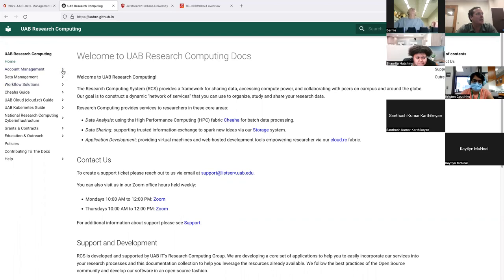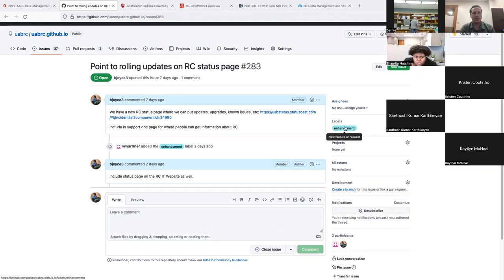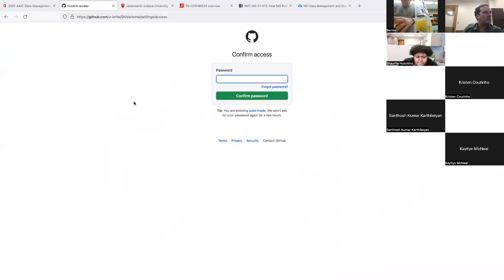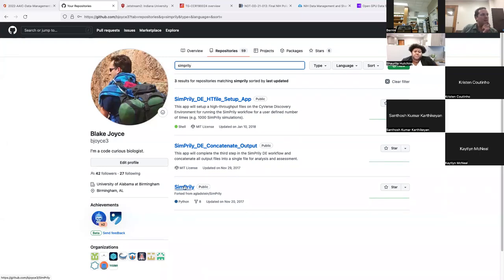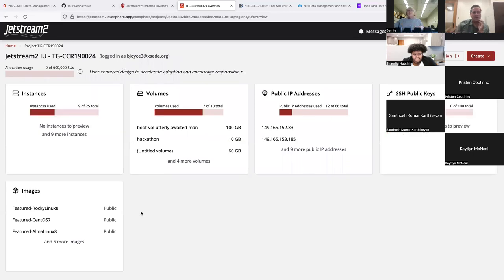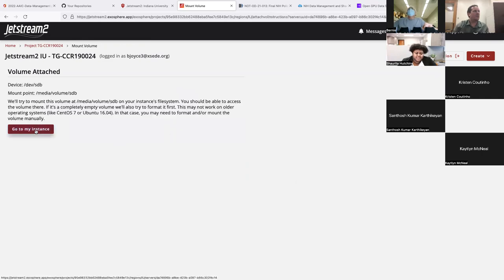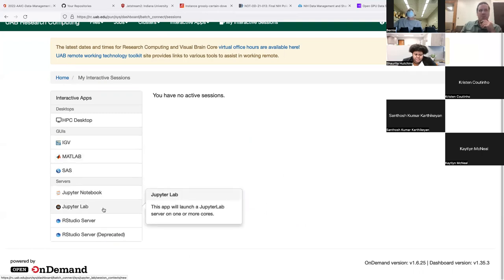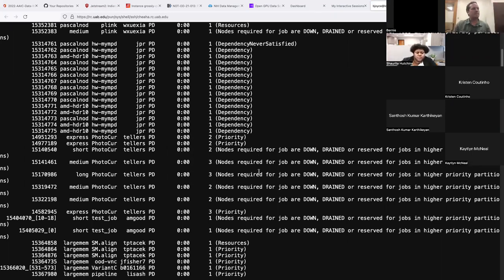Research Computing Walkthrough GitHub Cloud HPC